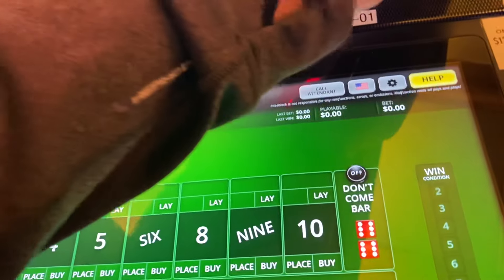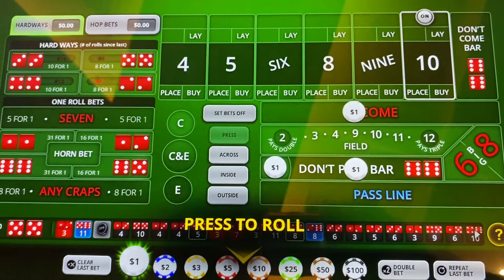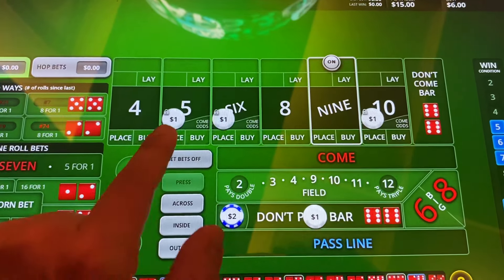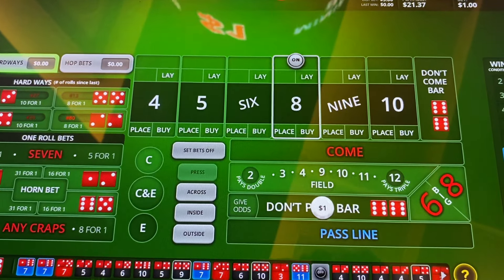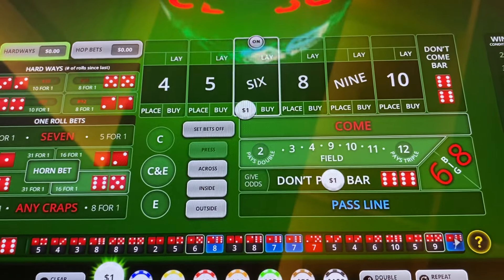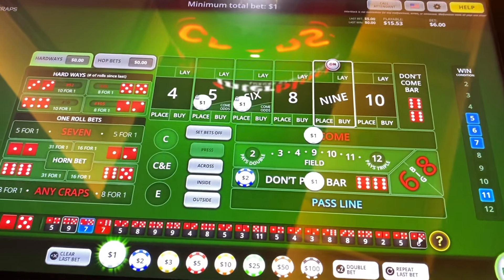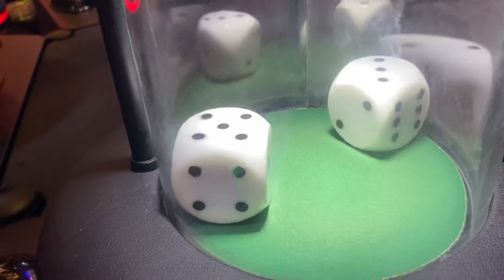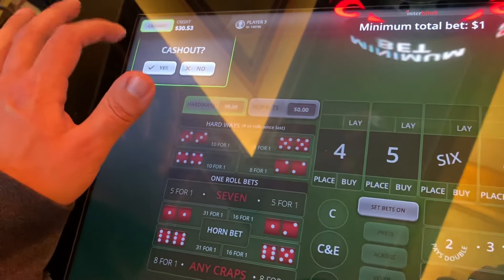Breaking Down My Latest Low Roller Bubble Craps System / Approach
Welcome back for another bubble craps session at the Green Valley Ranch Casino In Las Vegas!

I was walking in the casino, reading and responding to some of the comments that viewers have left on older videos, when I came across one that asked if I had a video breaking down our current bubble crap system that we have been playing.

I had planned on putting a quick session in with it for todays session, so I figured I would tke their request into consideration when filming and attempt to break down my bets as I play and articulate the overall system as best as I can.

I hope I was able to convey the basic concept in a way that’s easy to understand…Let me know if you have any questions, opinions or feedback…I am always looking to optimize any approach!

Like and subscribe to stay up to date with all of our new content being released daily…be sure to check out our channel as well, we now have over 500 videos uploaded!